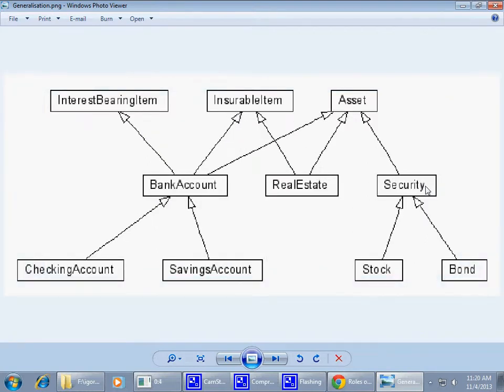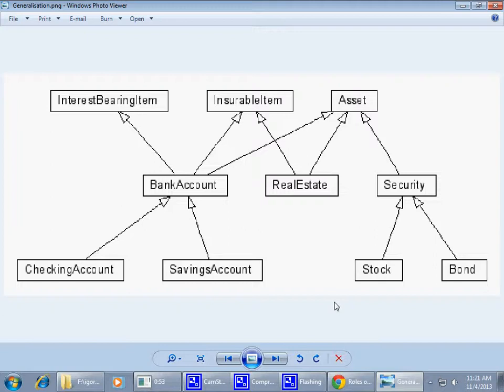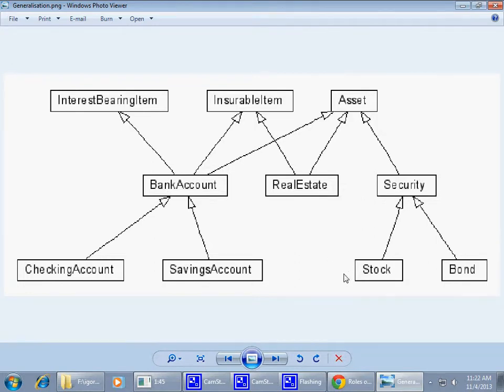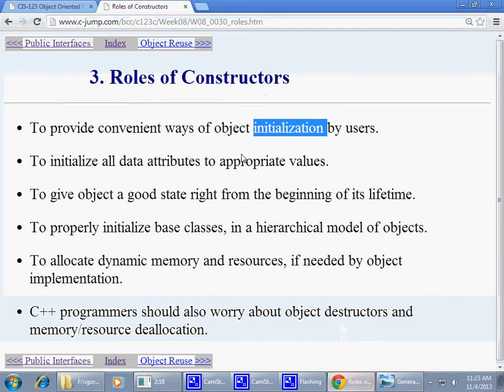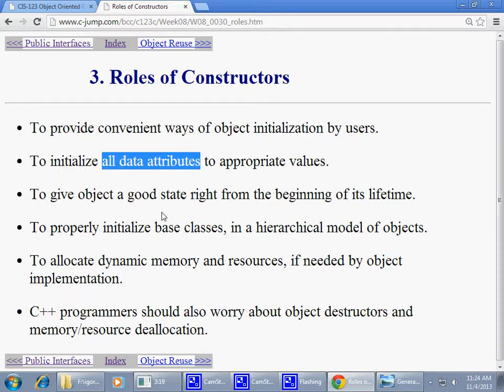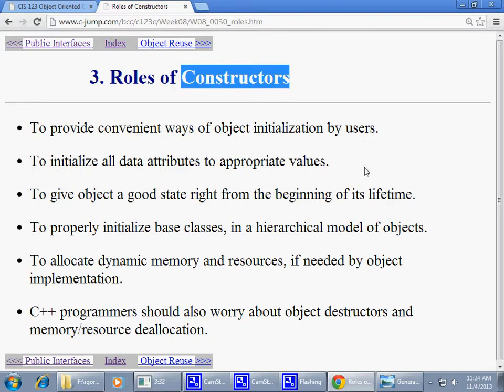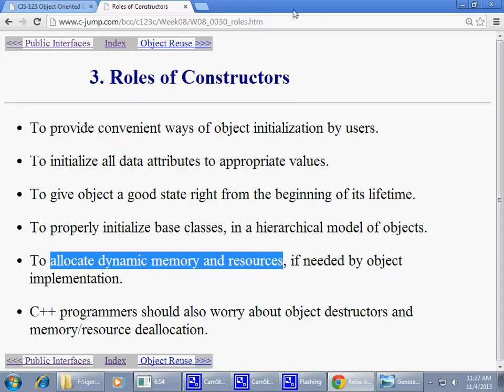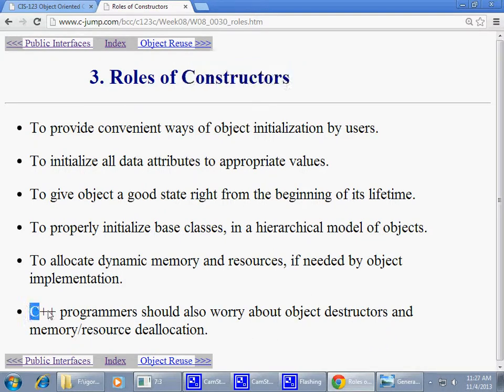Week 09 Java Class Design Guidelines Part 1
Bristol Community College, Fall River. Mass
Java class interface constructor reuse naming maintainability